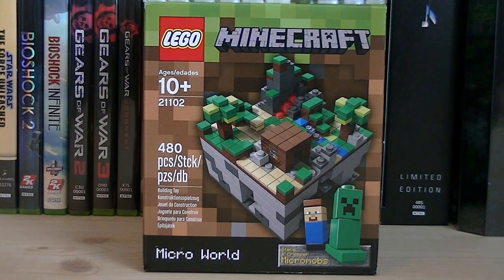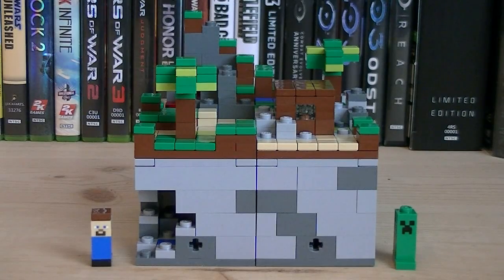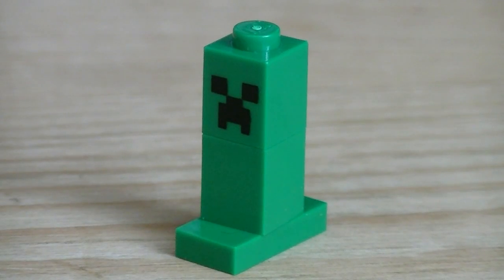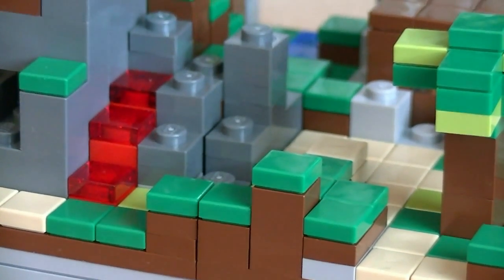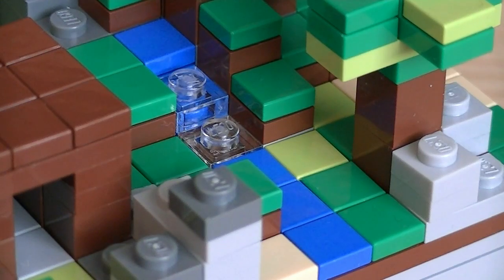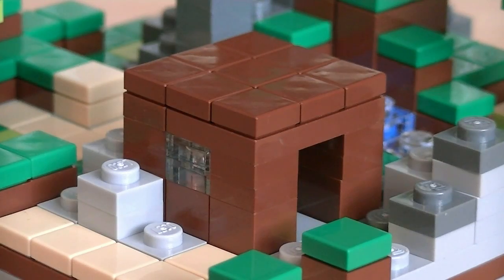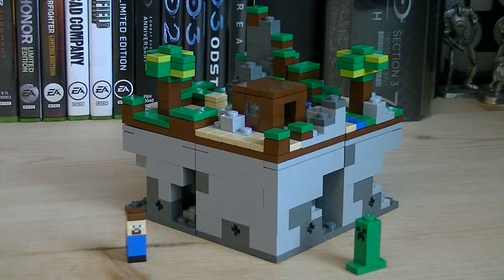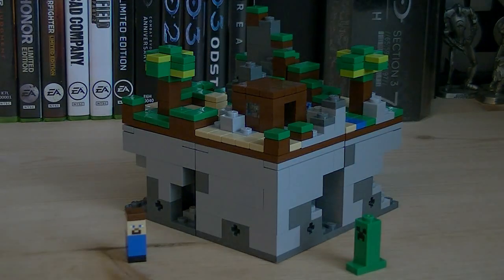Lego Minecraft 21102 Micro World Review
Lego Minecraft 21102 Micro World! Retails for $34.99 and is an excellent set to start your Lego Minecraft collection with some extreme attention to detail!